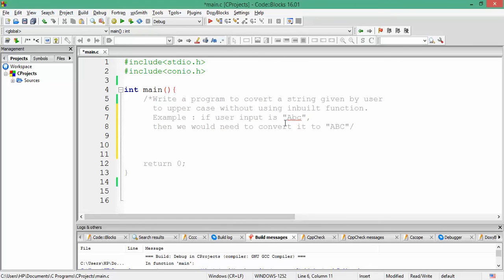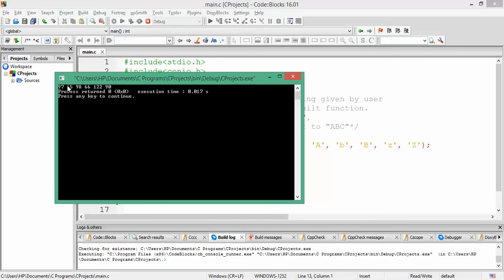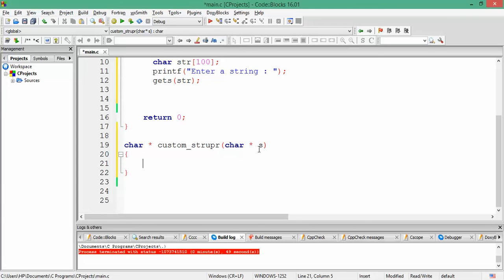Custom Function to Convert a String to Upper Case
Custom Function to Convert a String to Upper Case. to get the source code